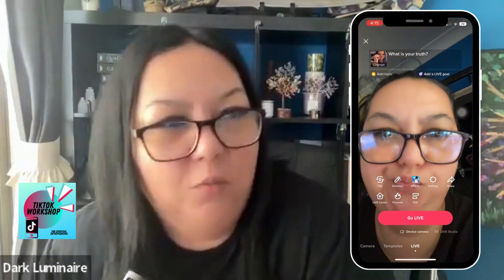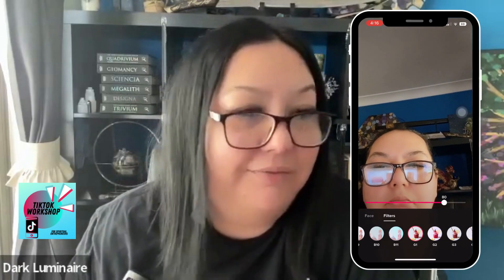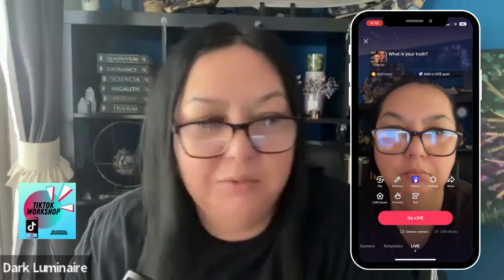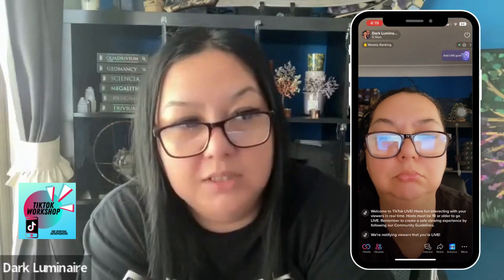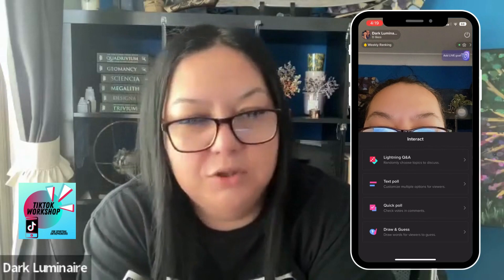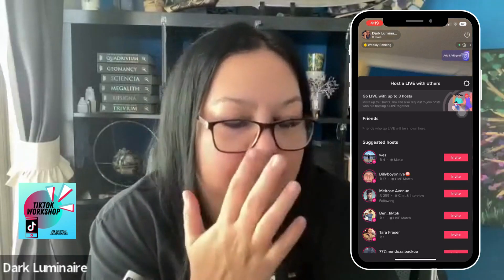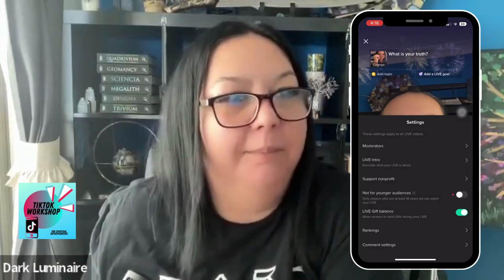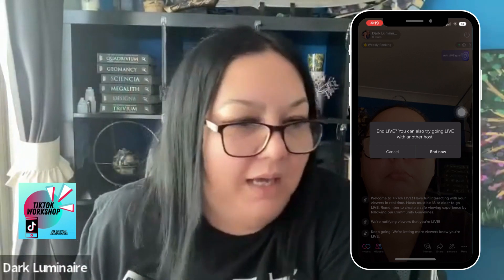TikTok Workshop - Going Live [Incubator]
In this video we are going live, I will show you what this looks like so will be ready for your first live.

You do need to have a certain number of followers before you can go live, this may differ for everyone.

These videos form part of a TikTok Workshop Playlist and are currently being presented through a 5 Week Journey called Incubator. I am sharing what I have learnt in my process of setting up TikTok as a spiritual entrepreneur in the hope that it can help you too.

For the [Incubator], there will be new TikTok videos all week to show you some other simple steps and processes you can use on your TikTok account and in creating and editing your video footage.

If there is anything that you would like to know more about, please let me know and I will create a video or direct you to the right place.

I am not a social media strategist nor am I an expert in TikTok in anyway, but I am hoping that these videos can help you just a little. One of the expressions of who I am is Dark Luminaire Designs which is where I help other spiritual entrepreneurs get onto other new social media platform or assist with social media content creation, course creation or graphic design. I am also someone who is walking their own spiritual path and I use this as the foundation of my offers and how I assist others.

If you are interested in following me on my other social accounts, they are listed below.

Please note with TikTok that not everyone has the exact same functions or menus. They are also being change consistently and updating all the time. So if you have something on your screen and I have not addressed it, please let me know and I can find out what it is for. (Or you could just press it and see where it takes you ;))

All the information on this video was correct at the time of recording.